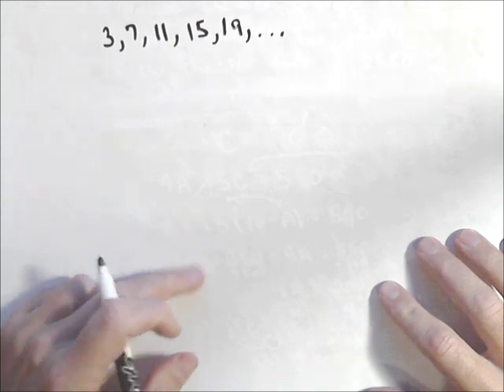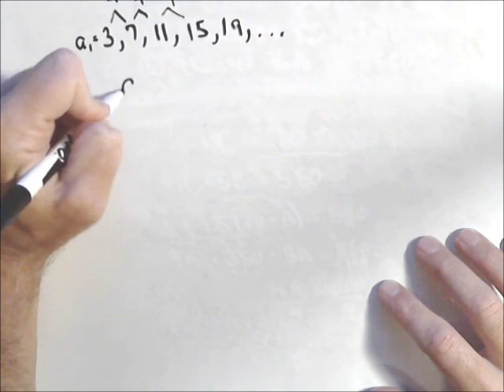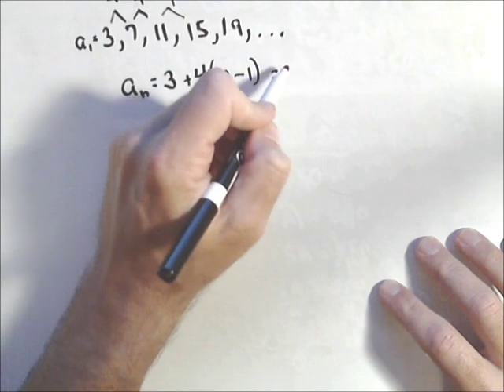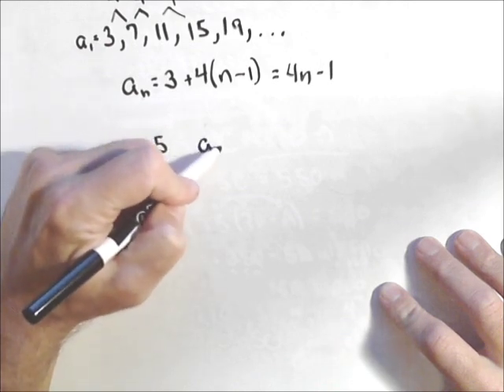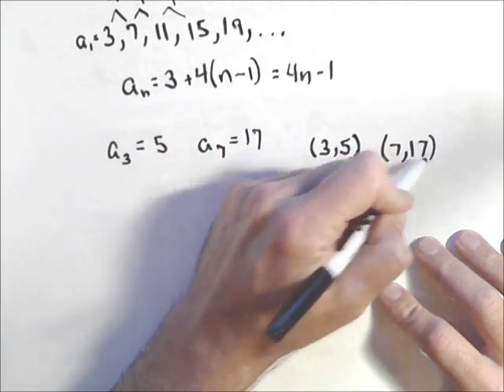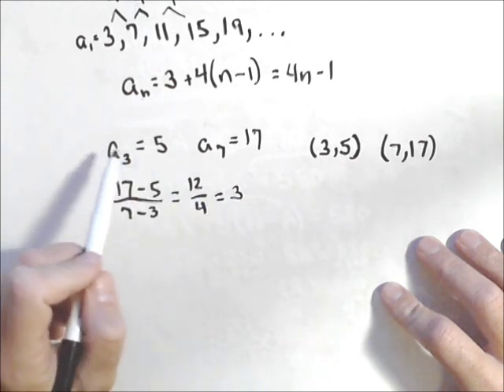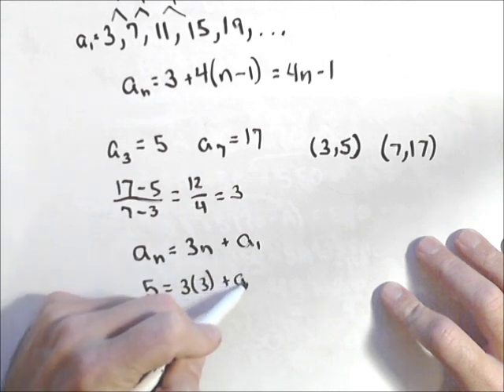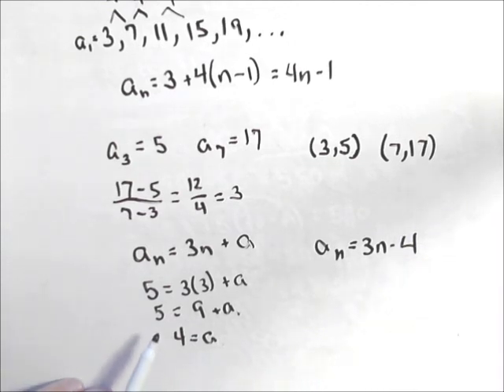nth Term of an Arithmetic Sequence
In this video we look at two different ways of finding the general term of an arithmetic sequence.